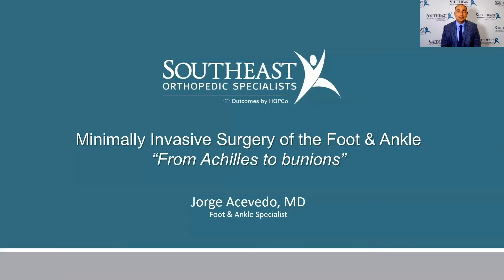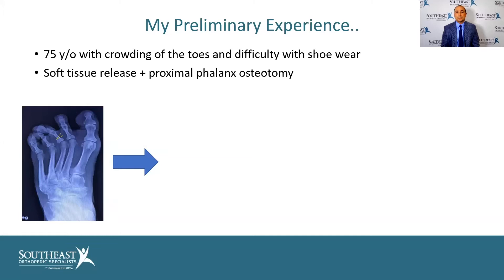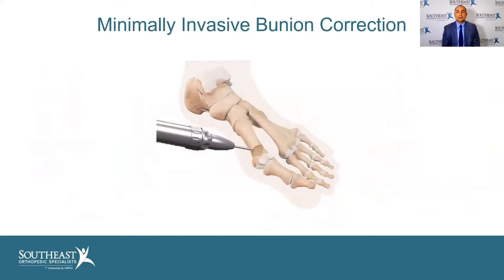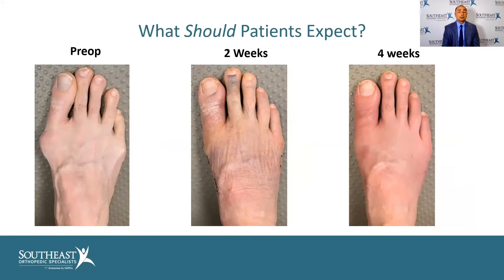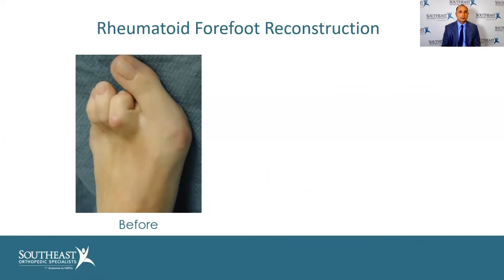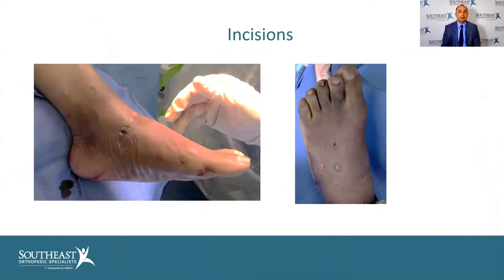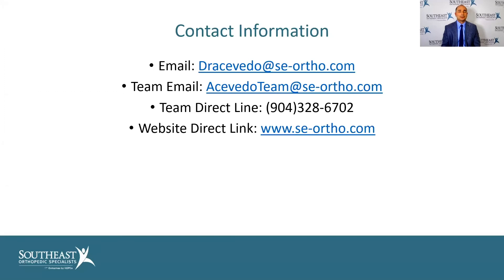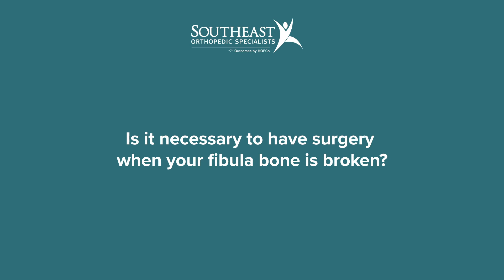Minimally Invasive Foot & Ankle Surgery with Dr. Jorge Acevedo | Southeast Orthopedic Specialists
Foot and ankle surgeries have come a long way over the course of time. In this virtual seminar,  Dr. Jorge Acevedo discusses advancements in minimally invasive surgical options for everything from bunions, achilles tendon repair to total ankle replacements.